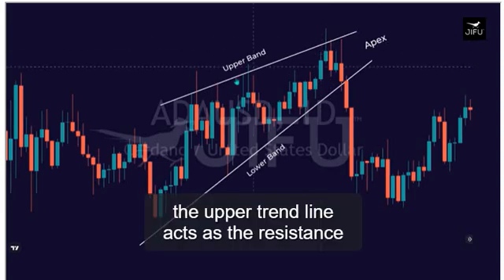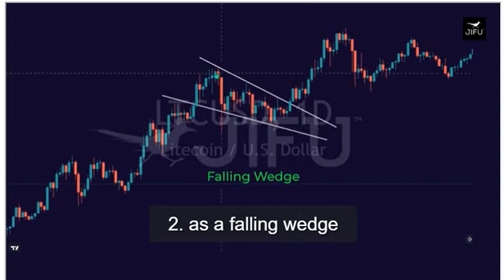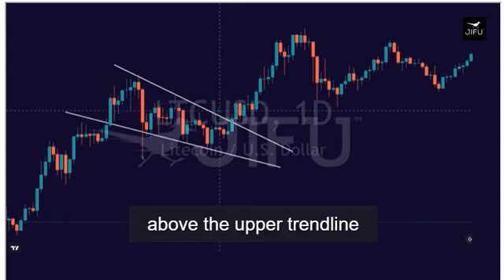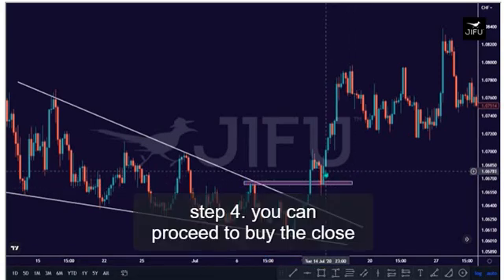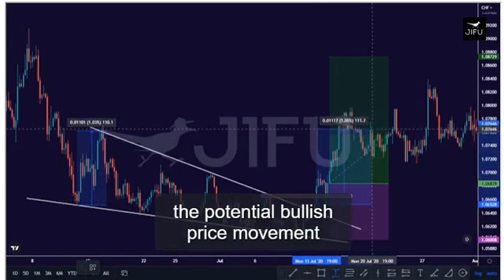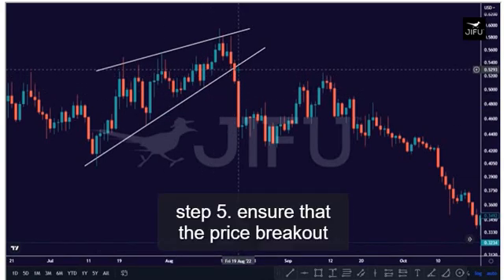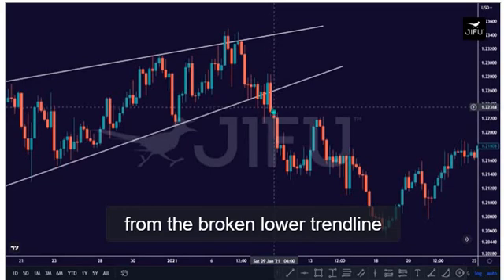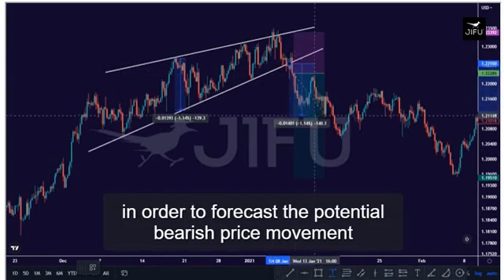Leçon 4 - Modèle de graphique en coin